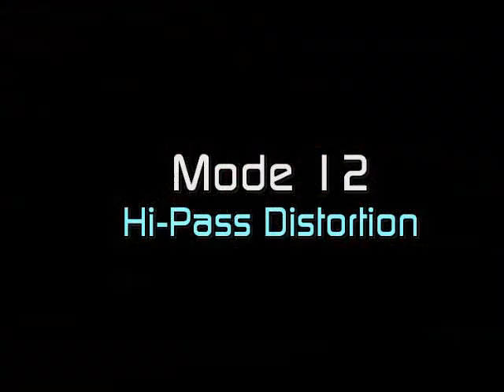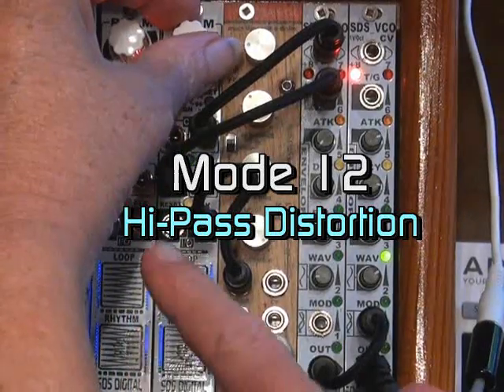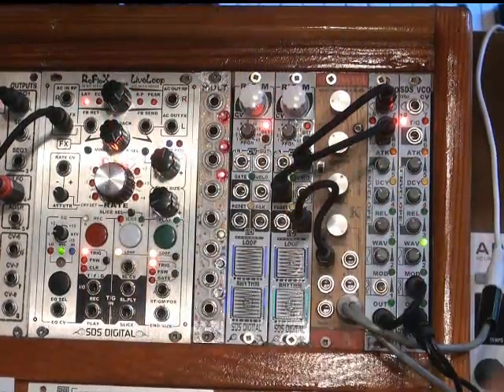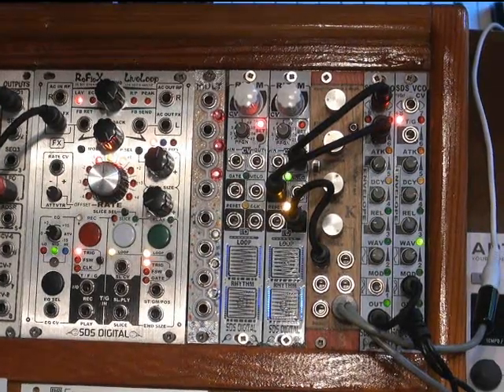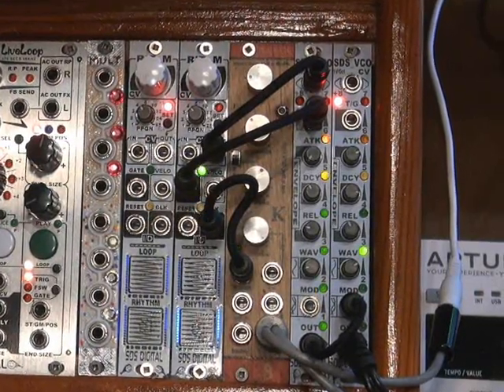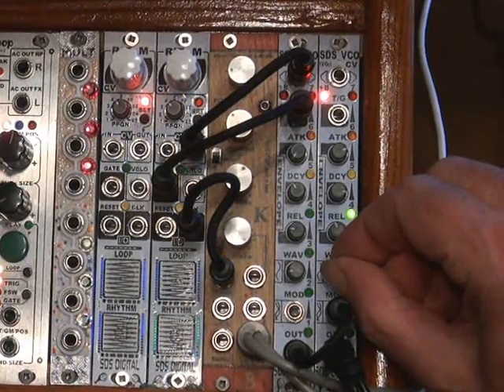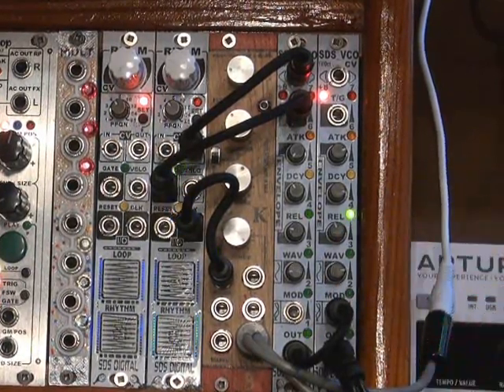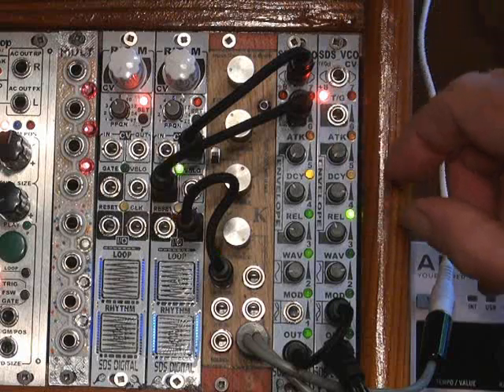SDS_VCO Delay/FX/Distortion Firmware Modes10 to 15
Here's the final installment of the tutorial series for the new alternate firmware that turns your SDS_VCO into an audio FX processor.